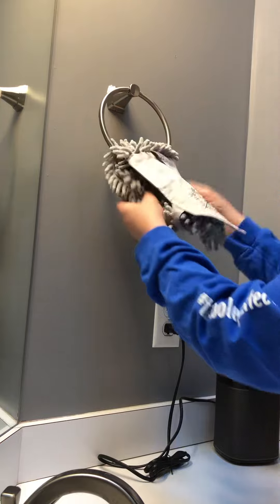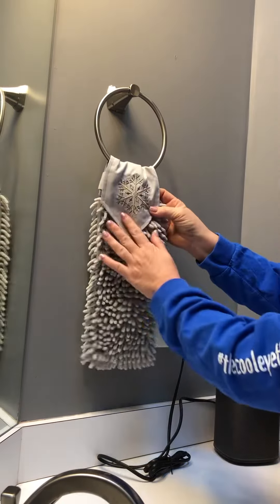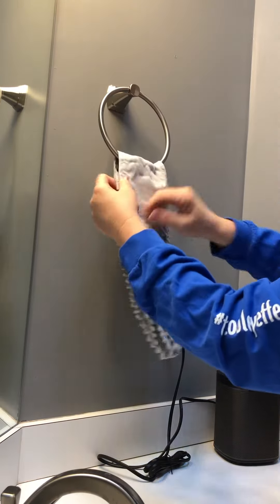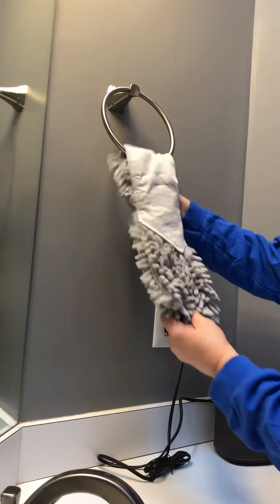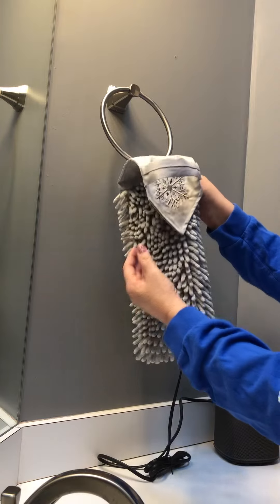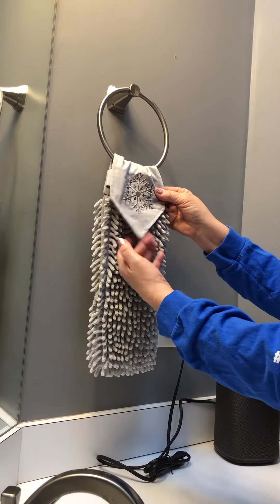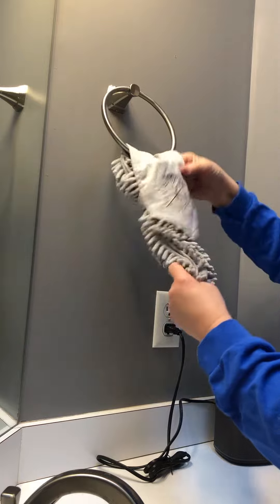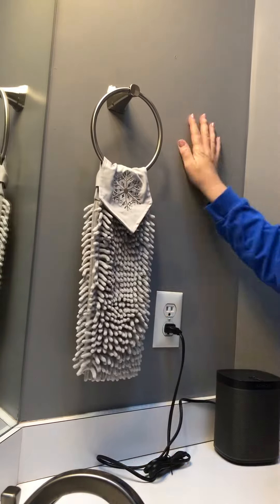December 17, 2022